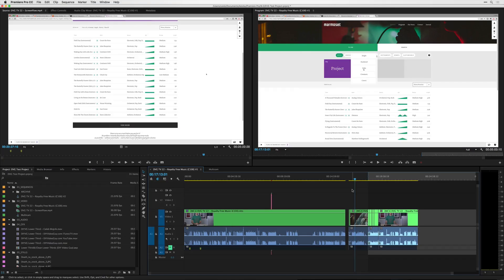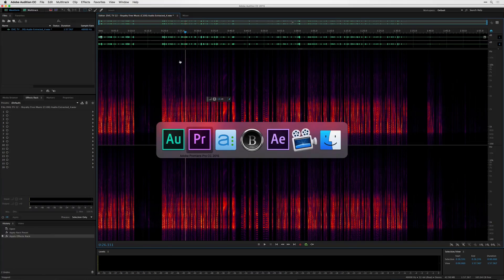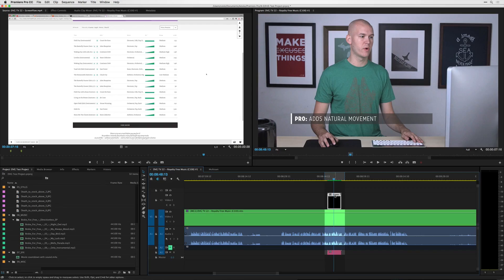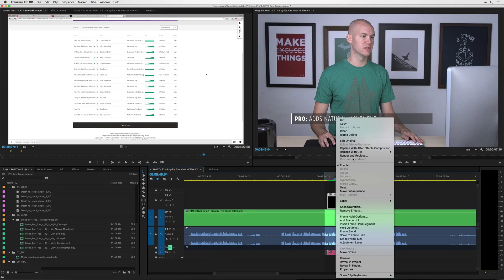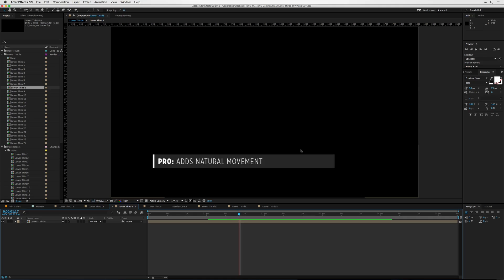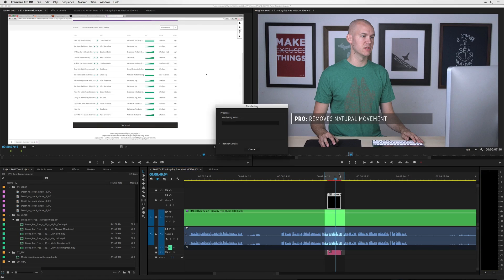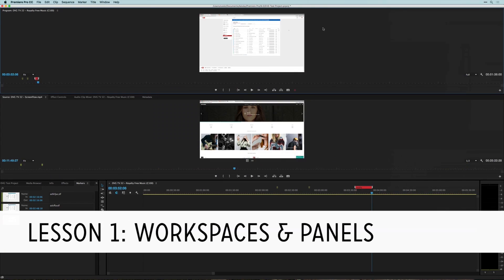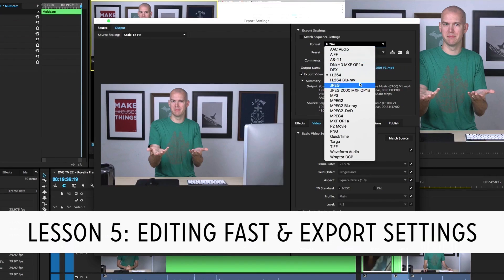Dynamic Linking Premiere Pro with Audition & After Effects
One of the best reasons to use Adobe Premiere Pro to edit videos is how well it connects with Audition for audio sweetening and After Effects for motion graphics and other effects (like motion tracking or keying out a green screen).

In this video I'll show how to use a dynamic link between Adobe Premiere Pro, Audition, and After Effects.

This is second of five videos in a series about why you should use Premiere to edit videos. We'll be doing this as we lead up to the launch of our course on editing in Adobe Premiere Pro.

Announcing our latest free course... Premiere Pro 101

Go from video editing newbie to being proficient and editing videos quickly in just one week. Start the 5 day course for free »

This free course will take you from 0 to 60 in Adobe Premiere Pro CC.

In the five days of video lessons you'll learn how to:

1. Setup and Use Workspaces & Panels
2. Import & Organize Video, Audio & Graphic Files
3. Sync Video & Audio + Set-up a Multiple Camera Edit
4. Edit Quickly & Which Export Setting to Use
5. Color Correct & Color Grade Your Videos

Click below to start the free course immediately.

🎥 CAMERAS

👓 LENSES

- 35mm L
- 50mm L
- 85mm L
- 100mm L “Macro”
- 24-105mm L
- 40mm "Pancake"

🎤 AUDIO

💡 LIGHTING

💻 SOFTWARE & APPS

💻 FREE COURSES